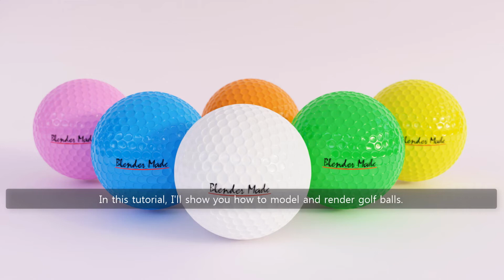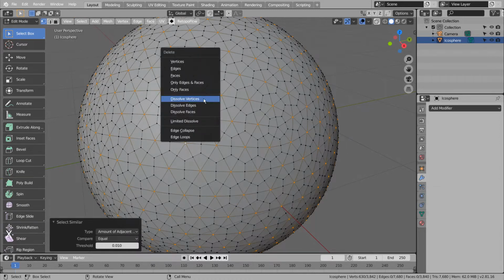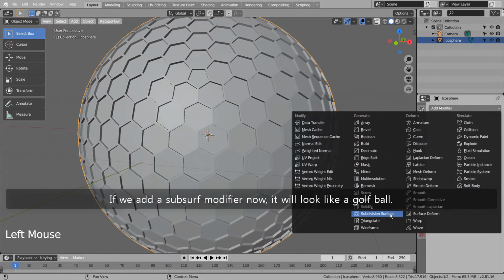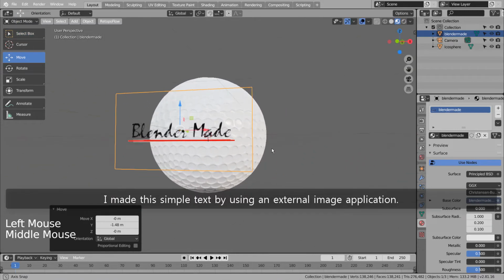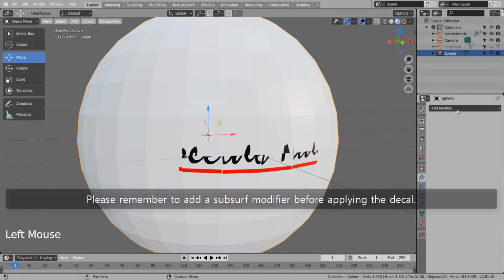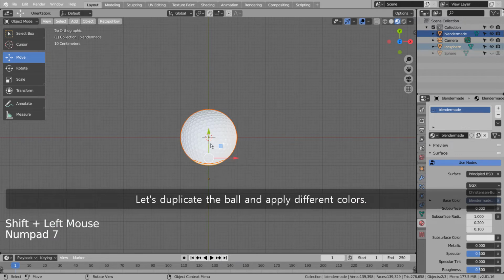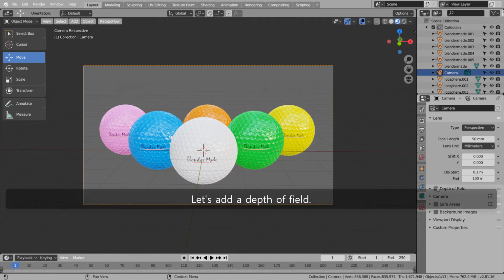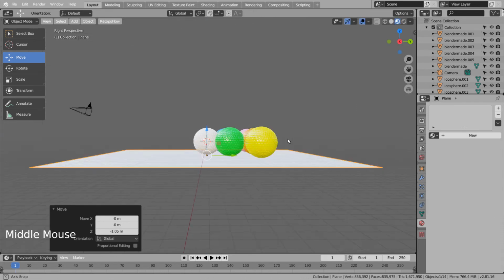Golf balls Blender Tutorial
In this tutorial, we'll learn how to model and render golf balls.